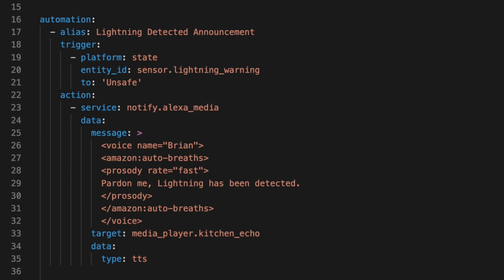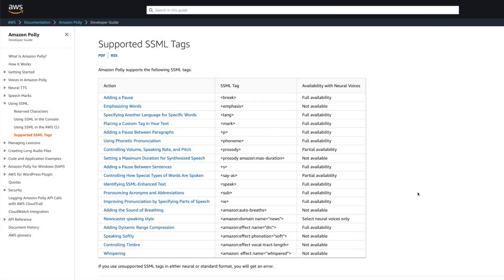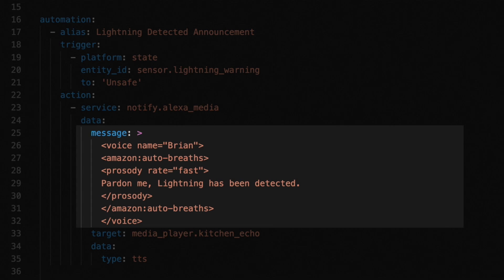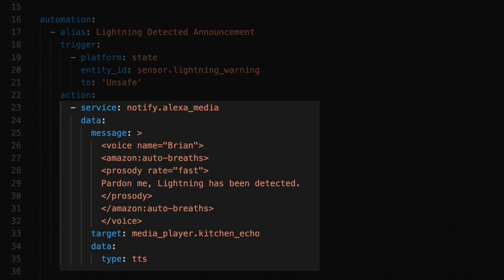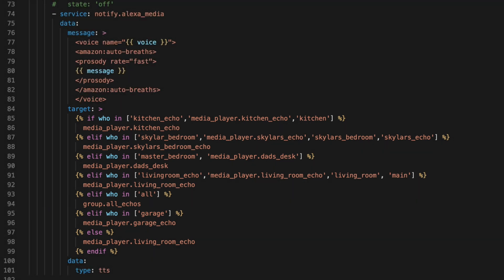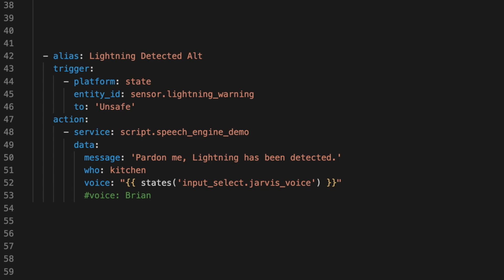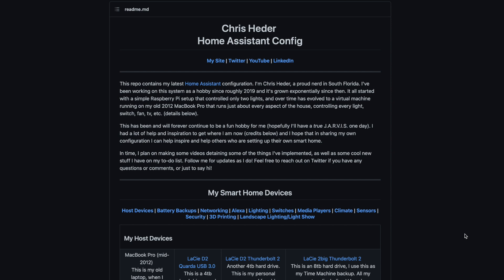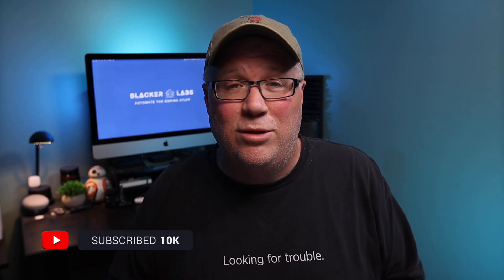Time to Come Clean About Jarvis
I haven't been completely honest about Amazon Polly and the Amazon Echo inside of Home Assistant, and it's time you knew the truth.